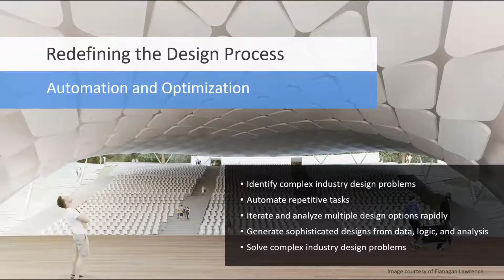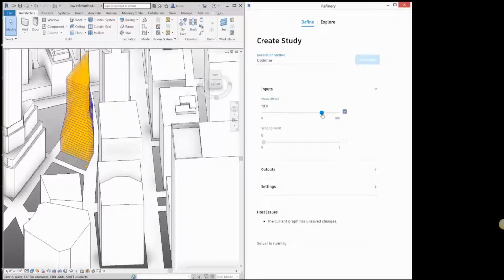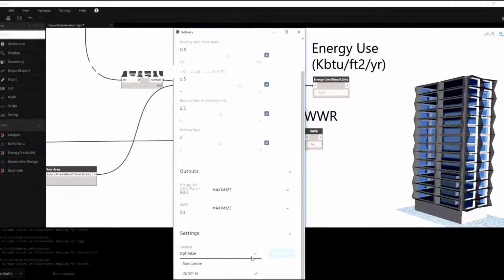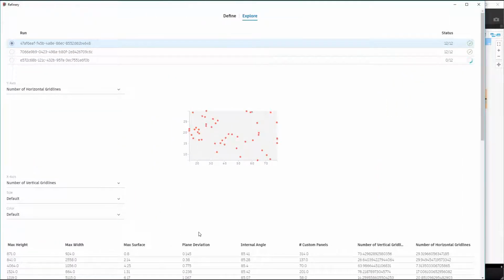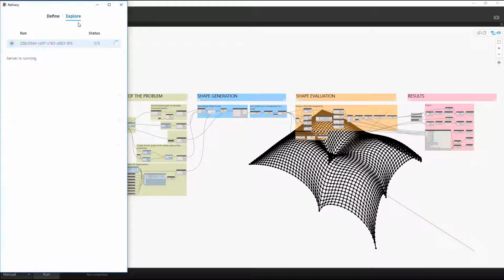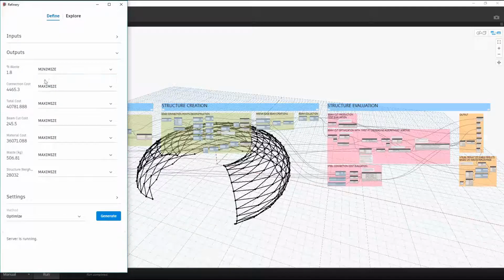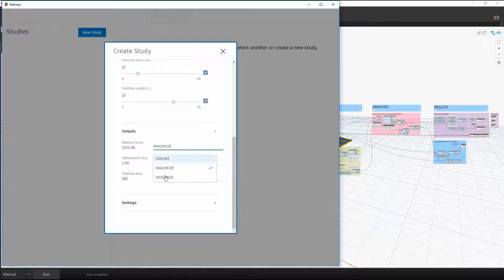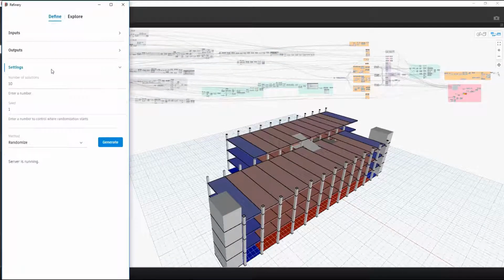Project Refinery Computational Design